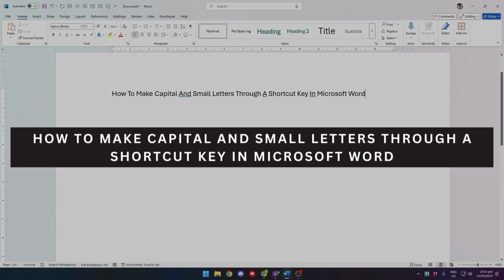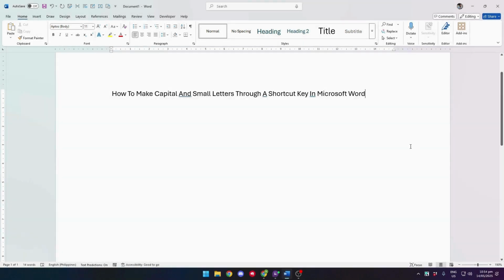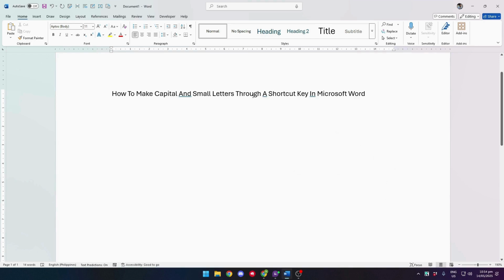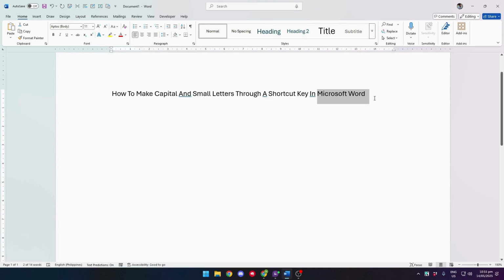How to Make Capital and Small Letters Through a Shortcut in Microsoft Word | MS Word Tutorial (2027)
Learn the easiest way to quickly change text case in Microsoft Word! This essential MS Word tutorial shows you the powerful SHIFT + F3 shortcut that lets you instantly cycle between Uppercase, Lowercase, and Sentence case. We also show you the manual button on the Home tab for all five case options. Stop retyping—start shortcutting!

00:00 - Introduction and Document Setup
00:18 - Highlighting Text to Change Case
00:34 - Manually Changing Case with the Home Tab Button
00:57 - Introducing the SHIFT + F3 Shortcut Key
01:14 - Demonstrating the Shortcut Cycle (Uppercase, Lowercase, Sentence Case)

In this detailed guide, we walk you through the precise steps to quickly adjust the capitalization of any selected text.

We first show you how to select the word or phrase you want to modify [00:18]. The manual method involves clicking the Change Case icon (the large/small 'Aa') on the Home tab [00:34], which gives you five options, including Title Case and Toggle Case [00:40].

The fastest way, however, is using the SHIFT + F3 shortcut [00:57]. This powerful key combination allows you to instantly cycle your selected text through the three most common cases:
Lowercase (all small letters) [01:14]
Uppercase (all capital letters) [01:06]
Sentence Case (first letter capitalized) [01:06]